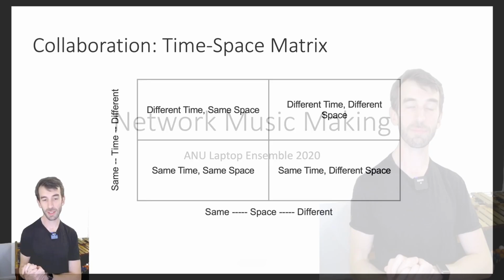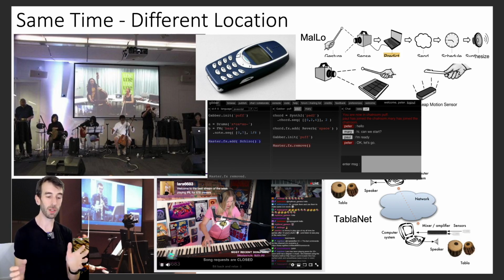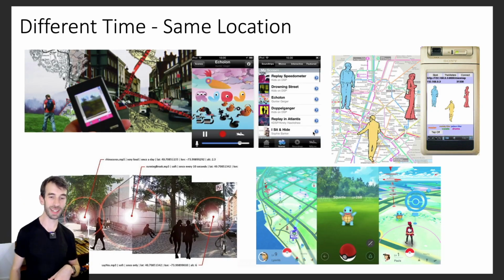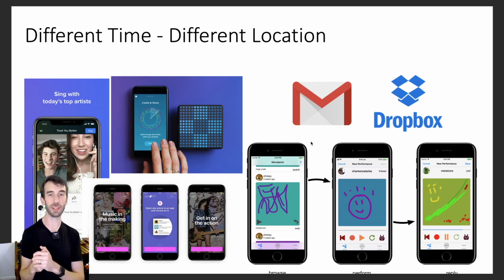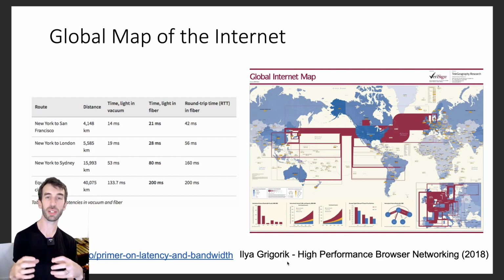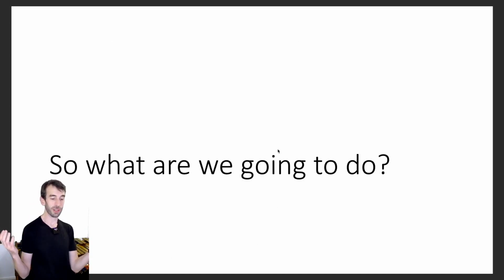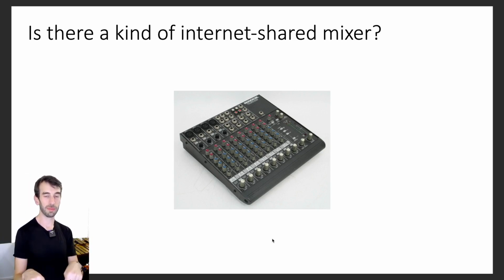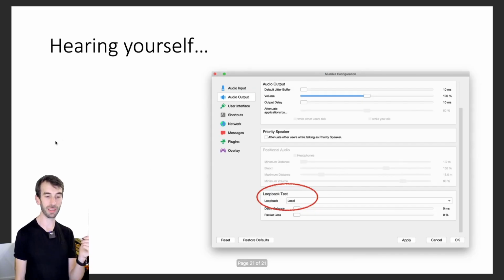network music making and collaboration for laptop ensemble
- What are the modes of collaboration for network music?
- What are the limitations of networked music and how can we overcome them?
- What practical software can we use to make music over networks together?